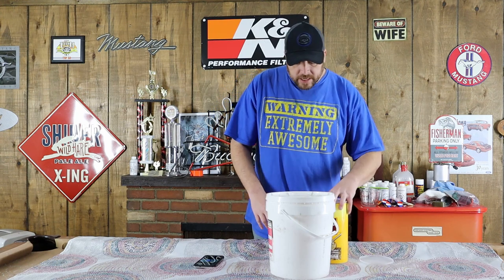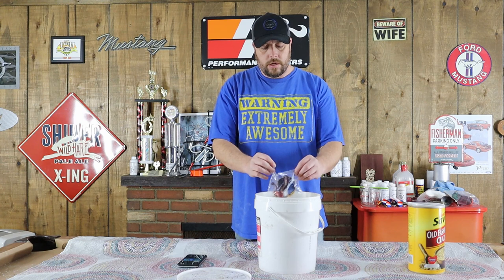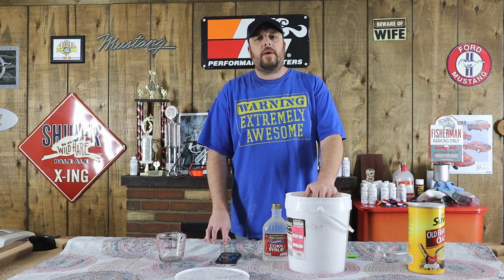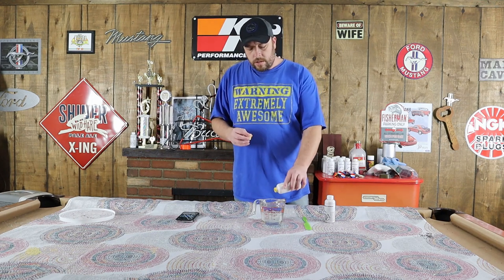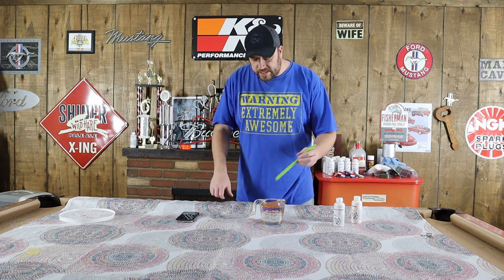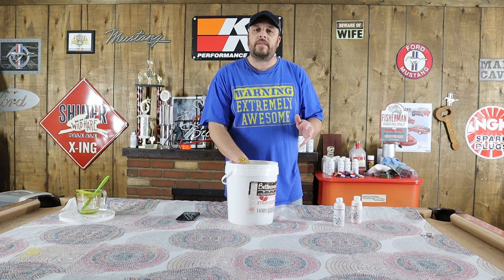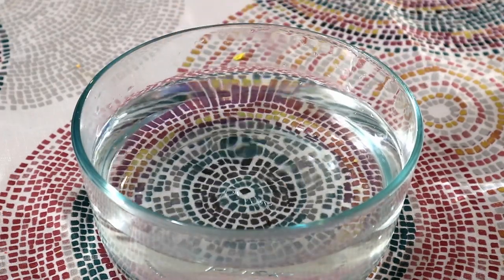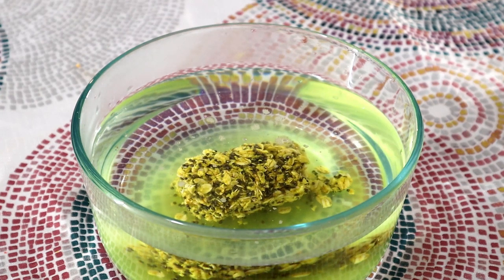How to make a Chow Oats combo Pack Bait fishing recipe for carp and catfish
Alarms I use
Reels I use
Reel Covers I use
Current camera I use
Microphone I use

How to make a Chow Oats combo Pack bait fishing recipe for carp and catfish. In this video I decided to make a pack bait using a couple different items. Oats and Chow are both a great bait choice for fishing. So why not put the two together. This bait will catch carp and catfish alike. Chow is well known at paylakes and oats are well known in the wild as well as paylakes. I have other videos uploaded on chow pack baits as well as oats pack baits and different ways to make them. In this video I use the ingredients below

1 Tube old fashioned oats
1lb size 2 chow
16 ounces Karo Syrup
hawg sauce banana supreme